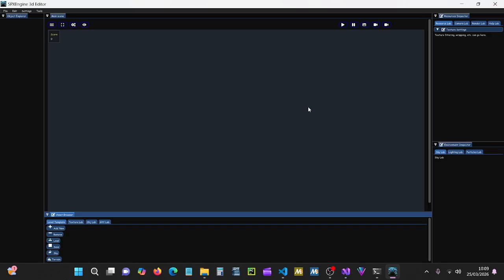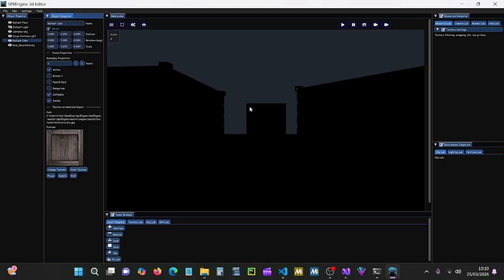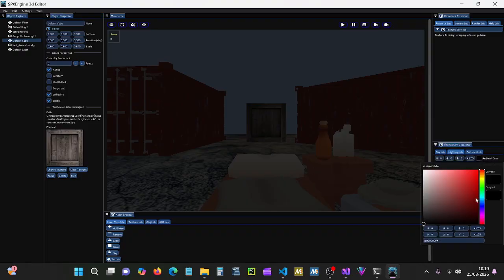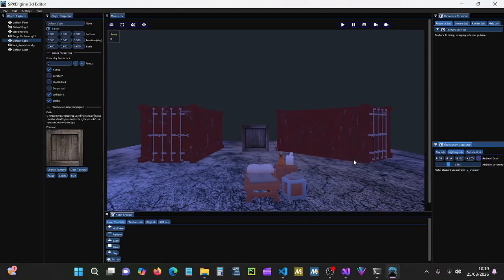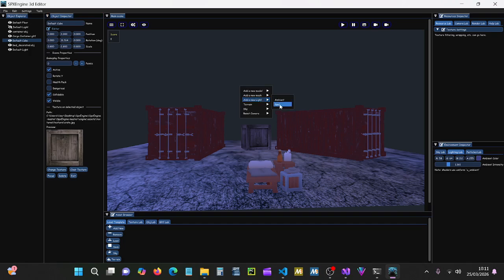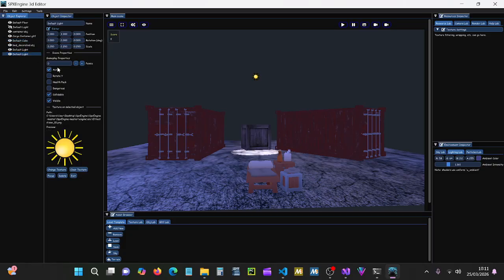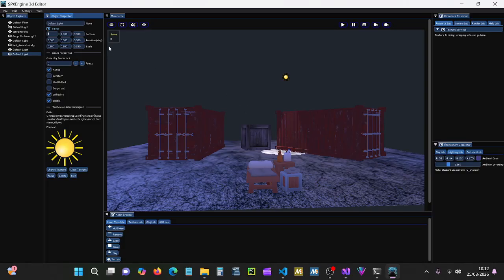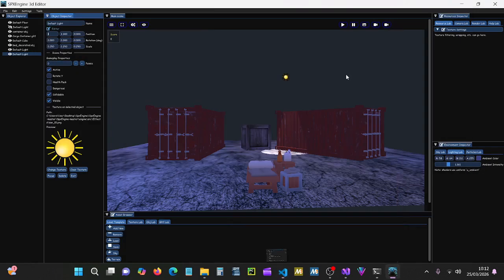The SpxEngine 3d Games Engine this is my second attempt, Save - Load & Lighting C++ & OpenGL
Added Save Scene - Load Scene & Lighting
The SpxEngine is what I have been working towards for the last two years, it all runs in a GLFW window with ImGui as the GUI, C++ & OpenGL. The game will be run from the editor window, it will only work on windows, I will not be going thought the code just showing the engines progress.
I'm an Older learner I'm 68 and retired, This helps me keep my mind active.